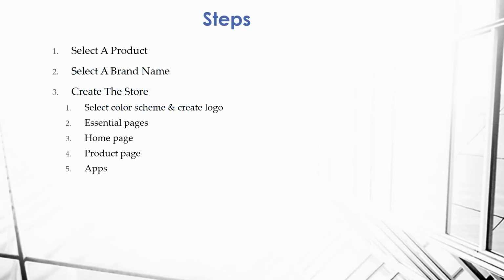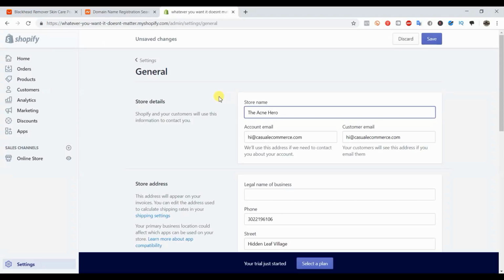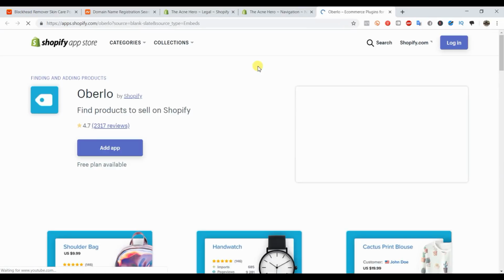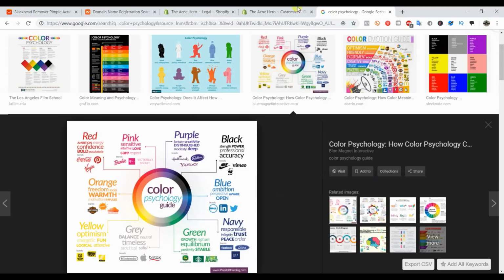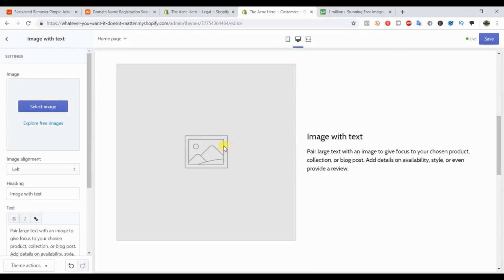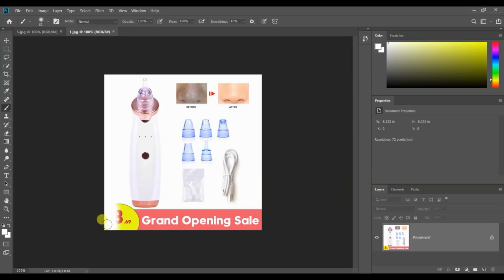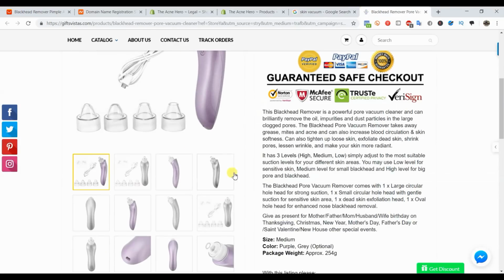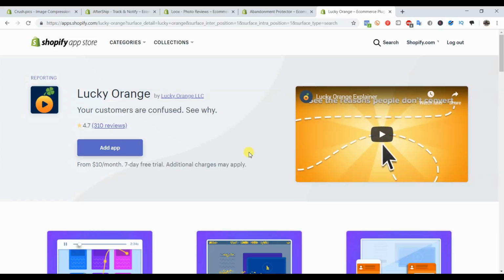How To Create A One Product Dropshipping Store With Shopify | Step By Step Tutorial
In this one product shopify dropshipping store setup tutorial, I will be walking you through step by step how to create your own one product dropshipping store using shopify. As you may know, one product dropshipping stores are my favorite dropship strategy. This is because you can setup superior branding and easily beat competitors marketing the same product on general stores.

- Product Selection
- Selecting A Brand Name
- Store Design
- Optimizing The Product Page
- Apps
- & More!

This is going to be a super in depth walkthrough guiding you step by step through the entire process of setting up a one product dropshipping store with shopify. If you enjoy this video, consider leaving a "like rating" and leave a comment letting me know what you think. By the end of this video, you will have your own professional looking one product shopify dropshipping store completely setup and ready to go!

0:01 Introduction to 1 product dropshipping
1:32 Product Selection
5:00 Selecting A Brand Name
10:20 Begin Store Creation (shopify sign up)
12:20 Domain Connection
13:05 Basic Settings
17:55 Creating Essential Pages
24:30 Creating Menus
26:15 Installing Oberlo & Adding Our Product
33:36 Theme Selection
35:45 Color Scheme Selection & Logo Creation
42:25 Home Page Customization
1:03:46 Product Page Customization
1:22:07 Checkout Customization
1:26:23 Additional Apps